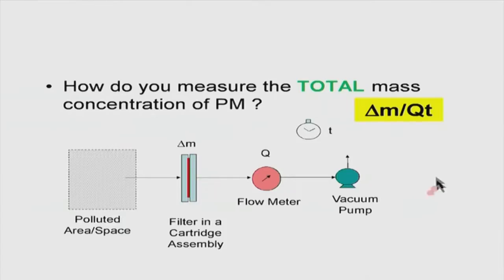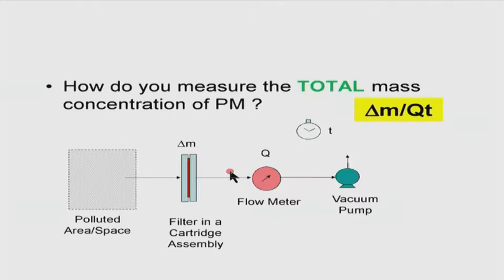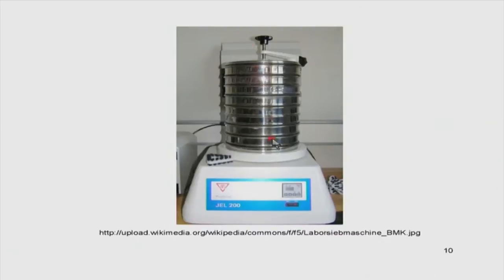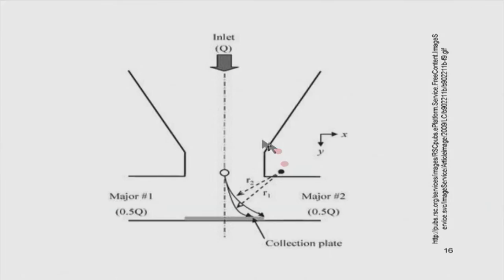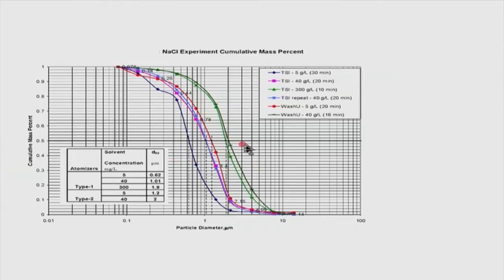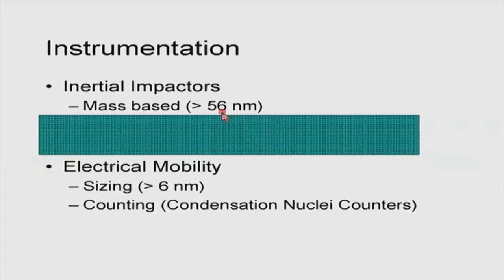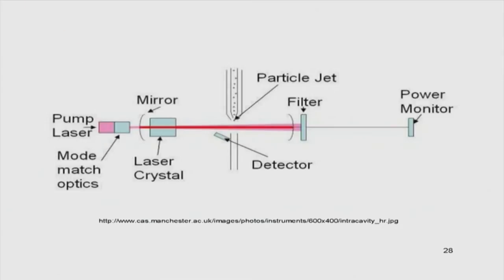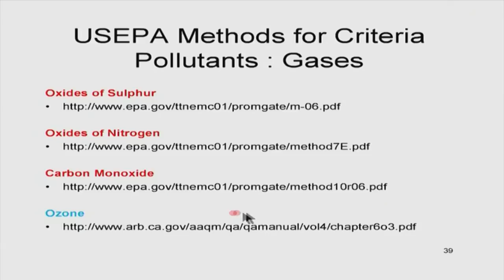ES M S012 Air Quality - V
This is 12th session of Environmental Studies Workshop arranged for Teachers. It was delivered by Prof. Virendra Sethi from IIT Bombay.

In this session he talked about how to measure size  and concentration of particulate matter, he also talked about the sizing of particles.

The syntax used in the video title is as follows:
ES - Environmental Studies